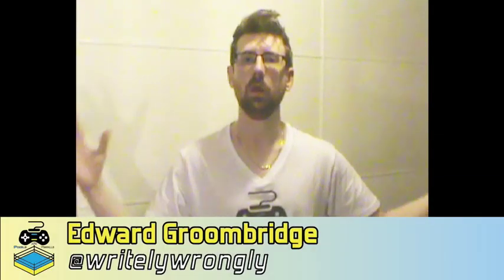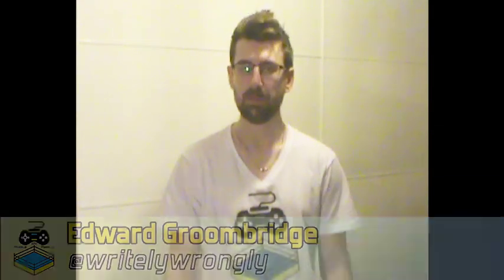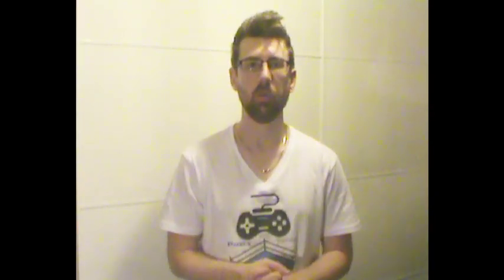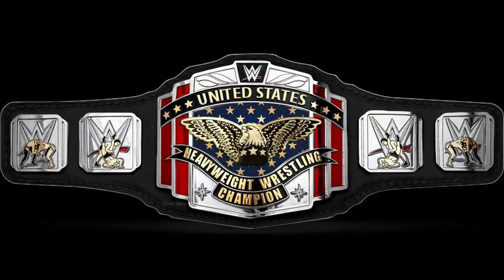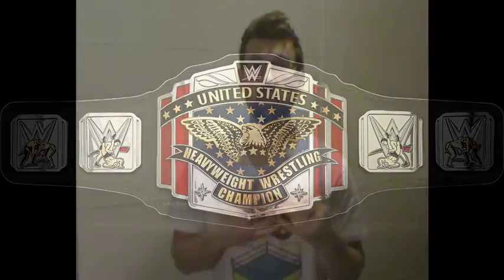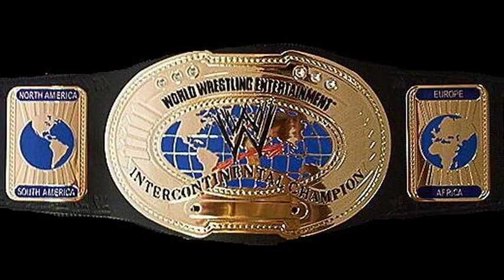Problems with the new Intercontinental Title Design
So we have a new IC title design...but i have some issues with it.